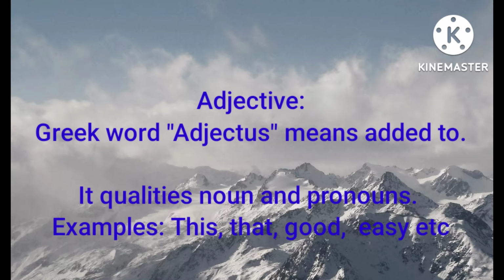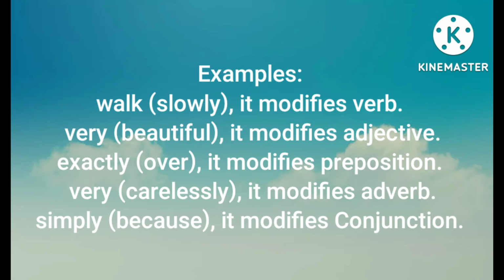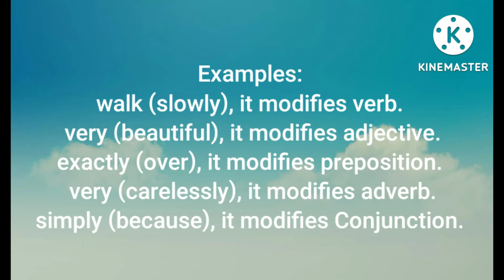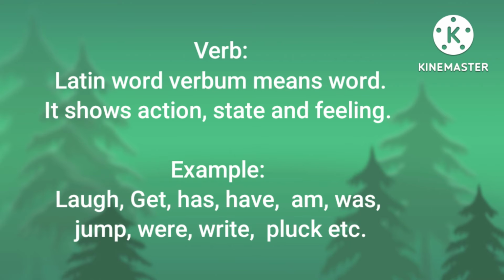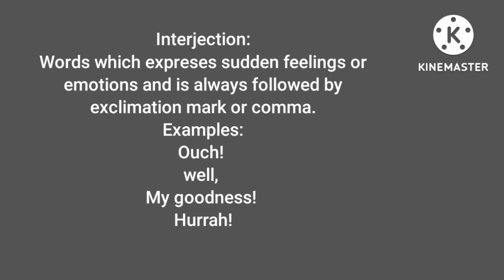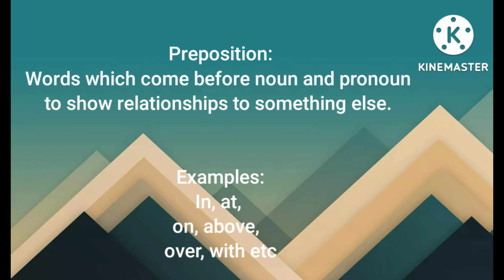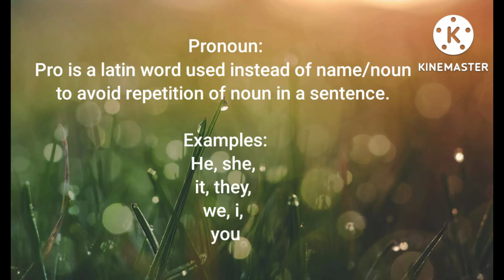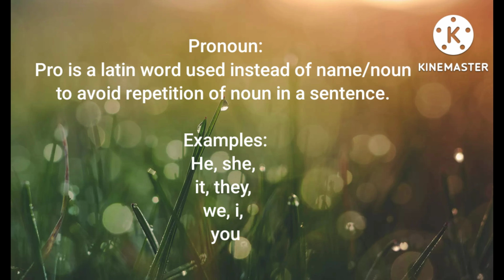Definition of Parts of Speech with Examples